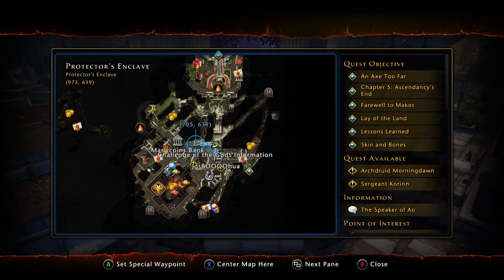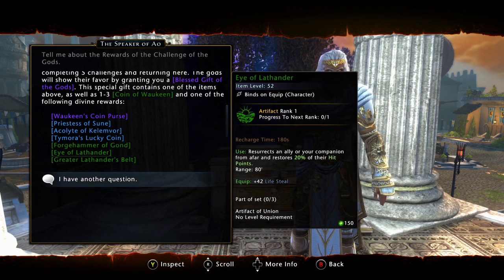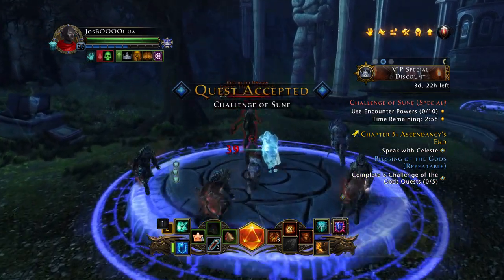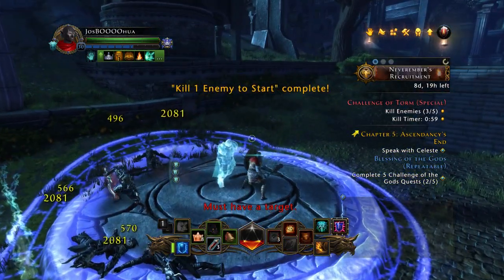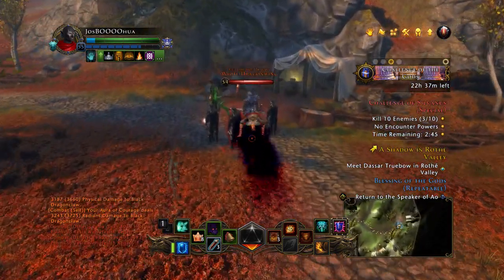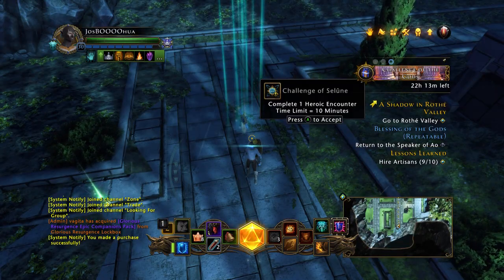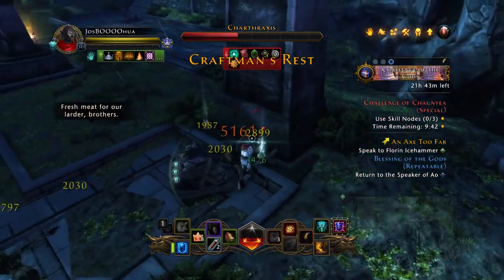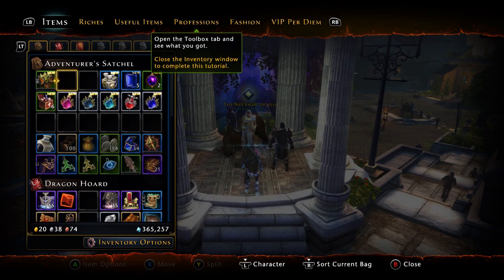NeverWinter - Challenge of the Gods Event Guide